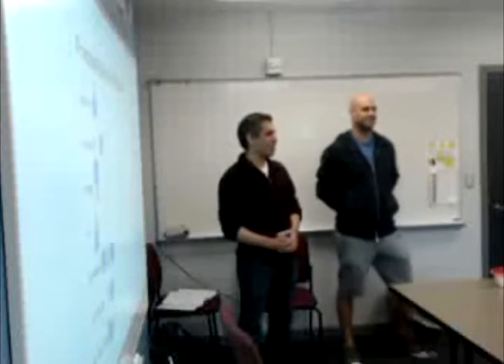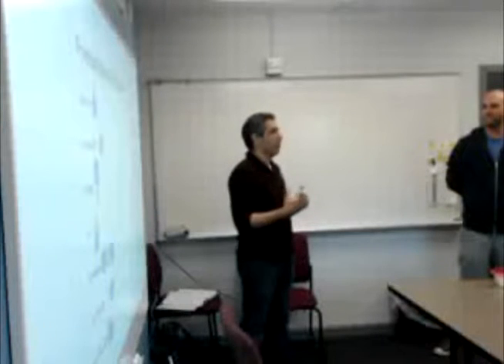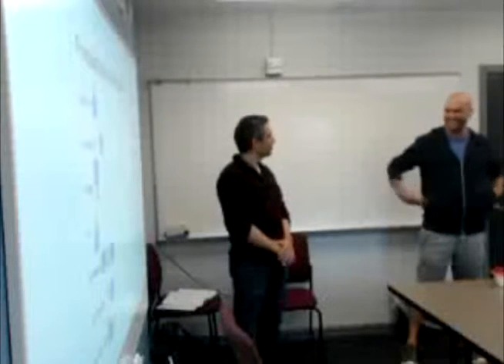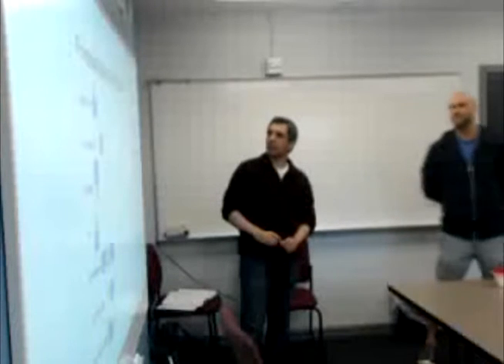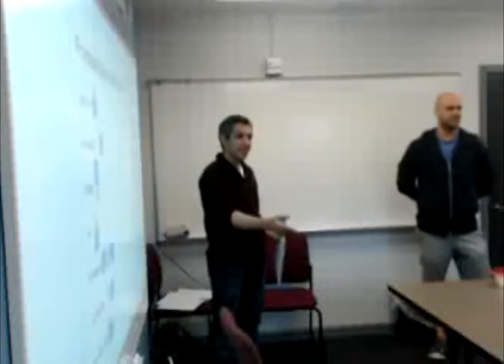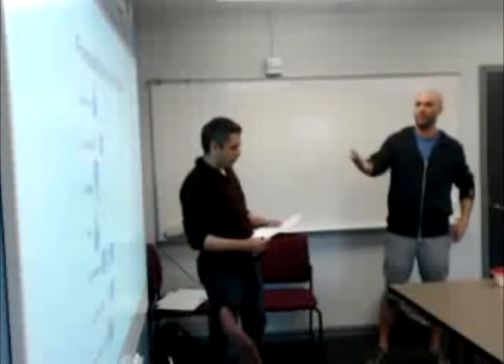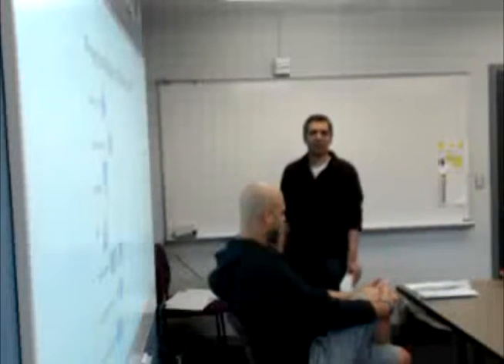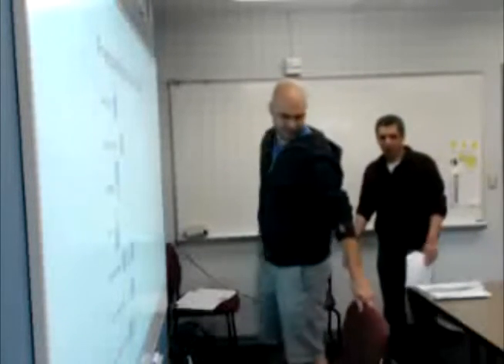Teaching at Florida State University first 10 mins